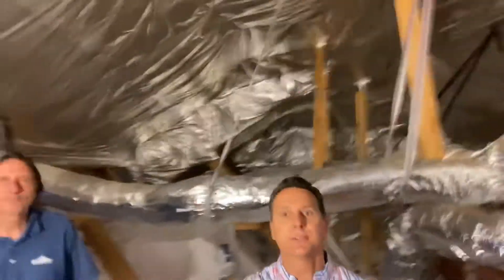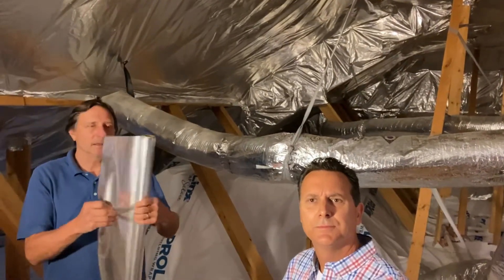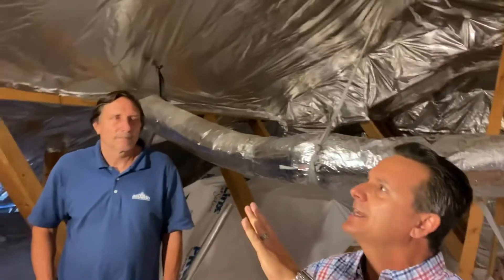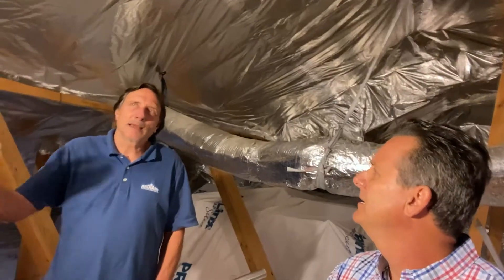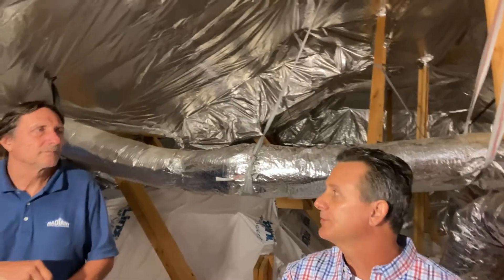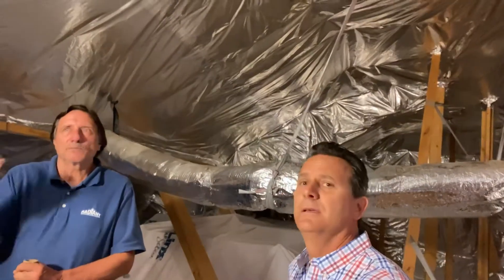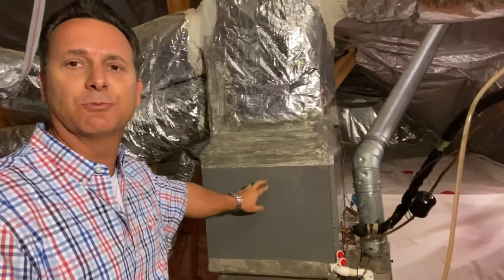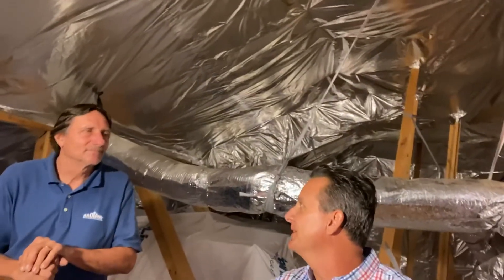Radiant barrier installation: pros and cons, cost benefits￼ and drawbacks of spray foam.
Here we discuss with a professional from Radiant Roofing Solutions the benefits of radiant barrier installation, how it works, why it works and why your roof is the absolute perfect place for it.￼